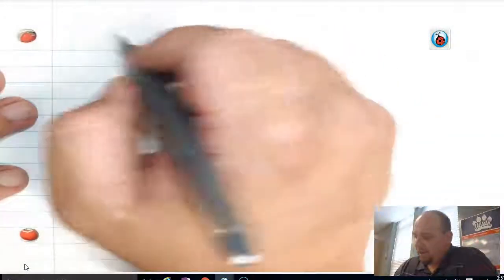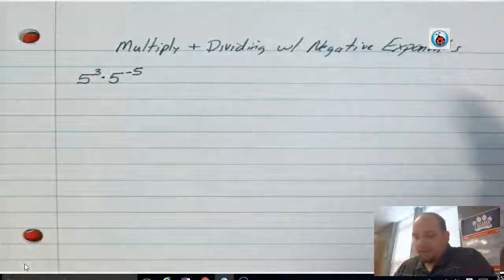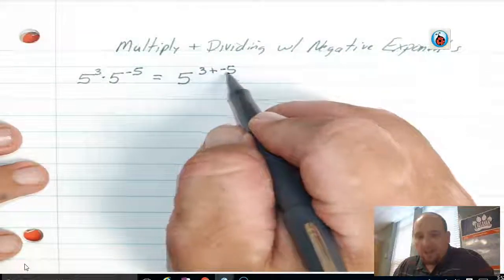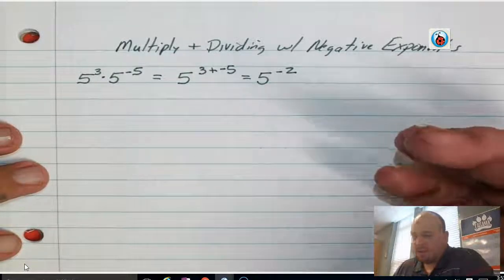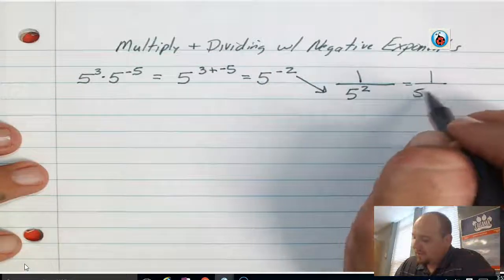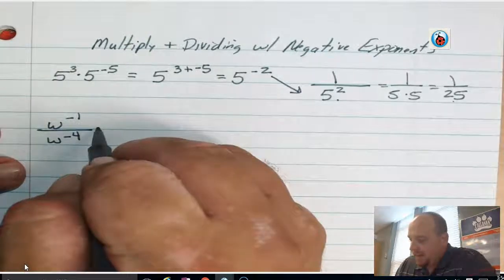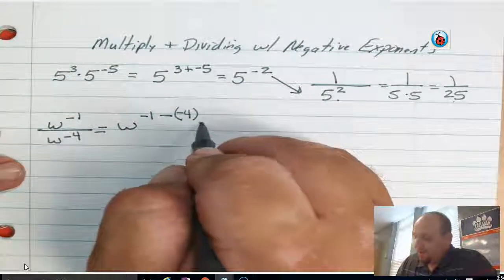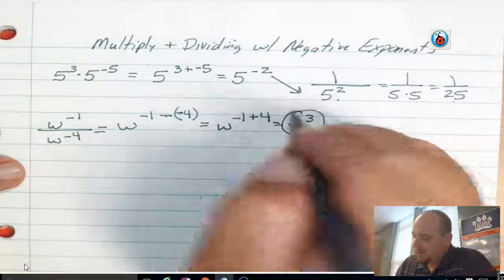Multiple and Divide with Negative Exponents